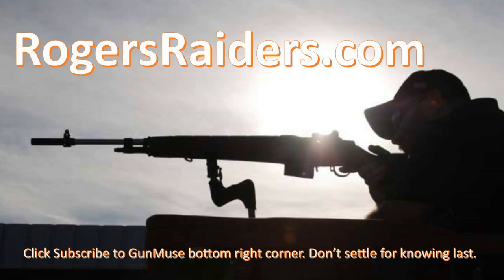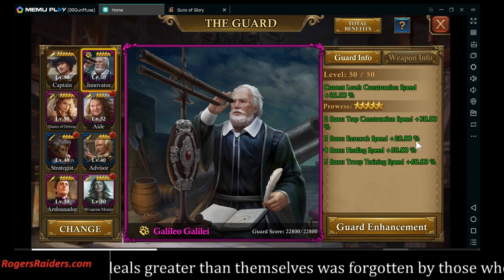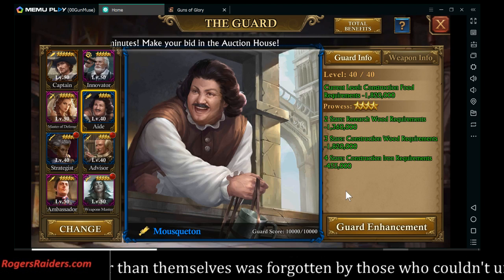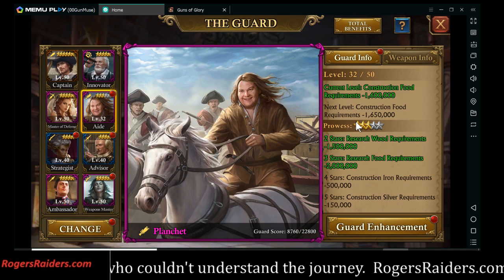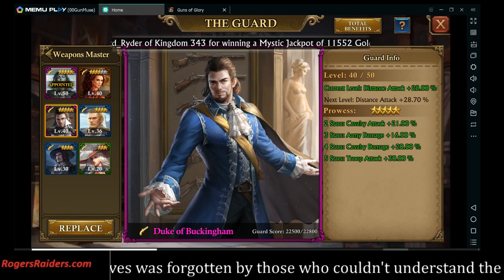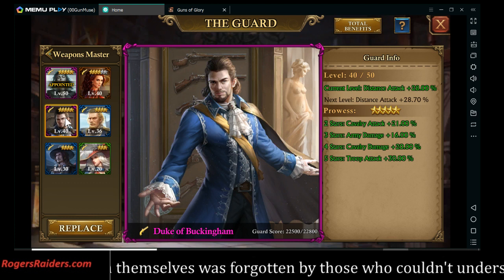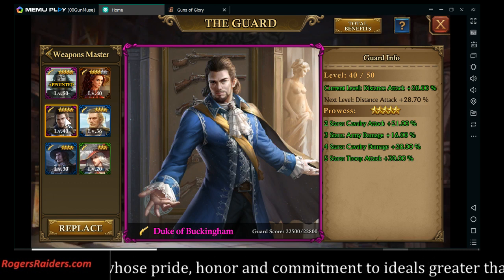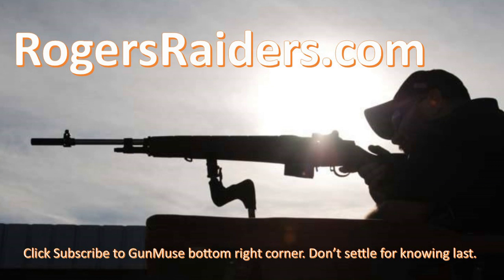Patch 3.5.0 Guard portal update guns of glory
Getting your Guns of Glory Blue stacks Themed PC interface:
The latest patch in guns of glory has some glaring interface problem which takes usability back a step.  No one likes to have their work critiqued but these negative changes do effect my audience.